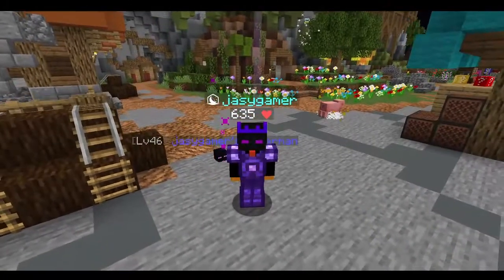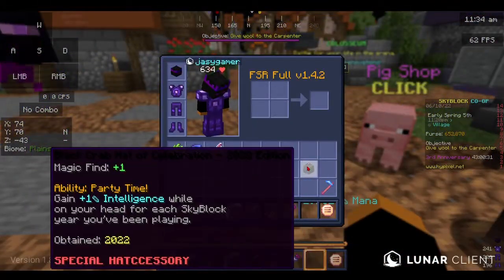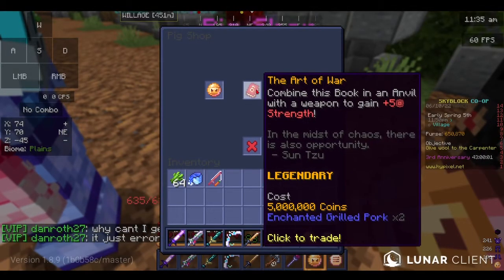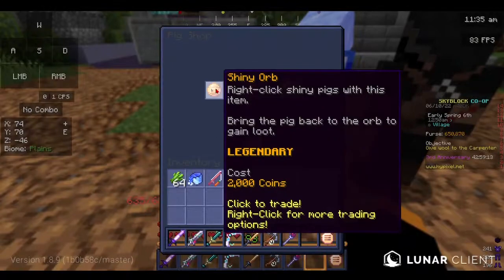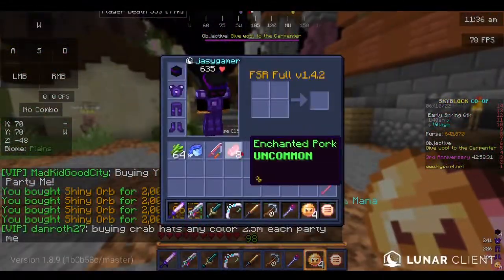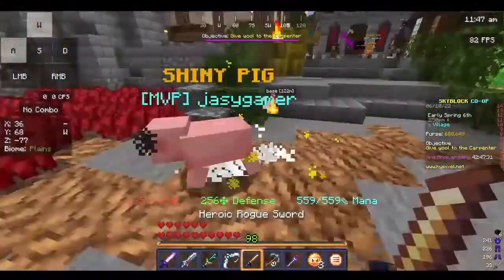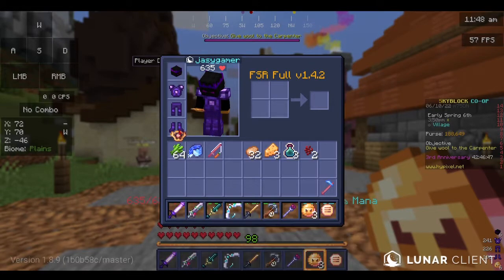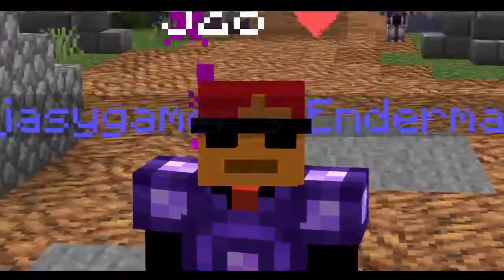Torturing pigs for the Blood God Crest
Yay Skyblock anniversary